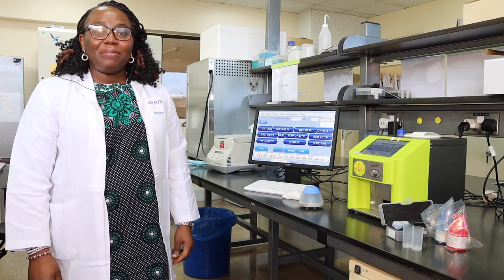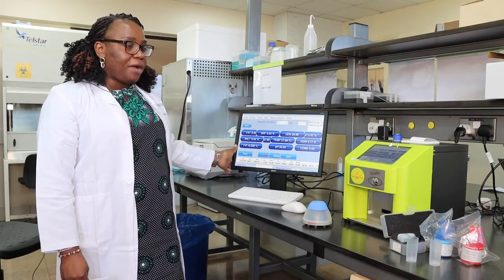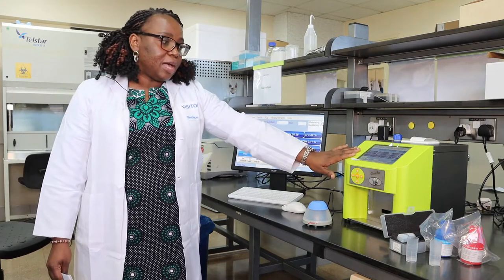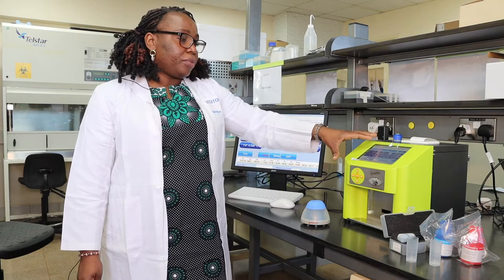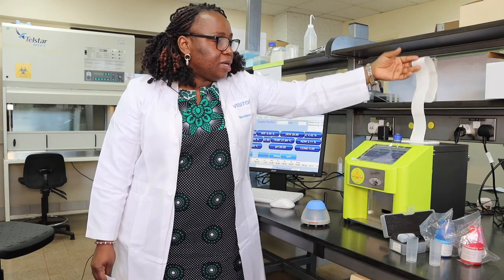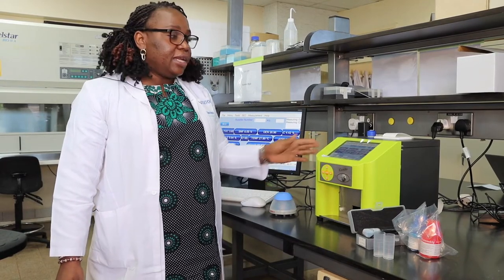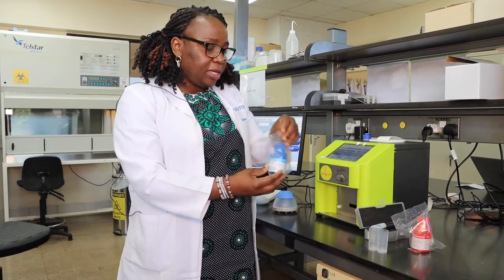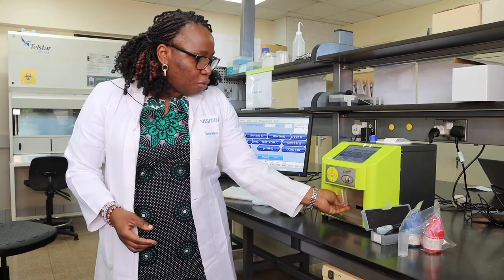Getting to know the Lactoscan MCC Combo milk analyser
An introduction to the Lactoscan MCC Combo milk analyser by the ILRI African Dairy Genetic Gains program team.